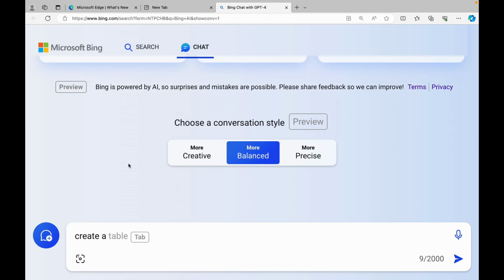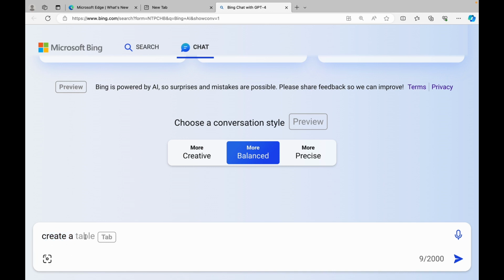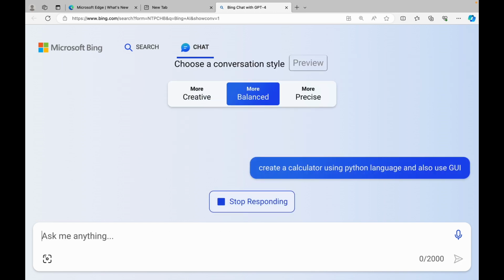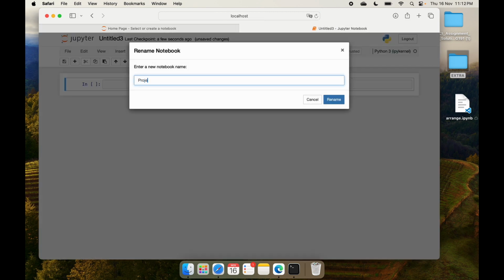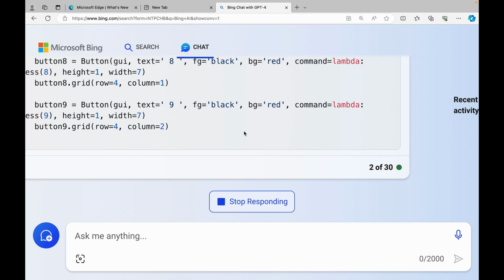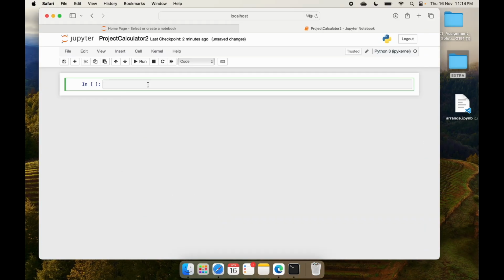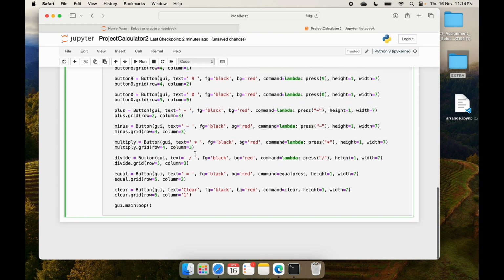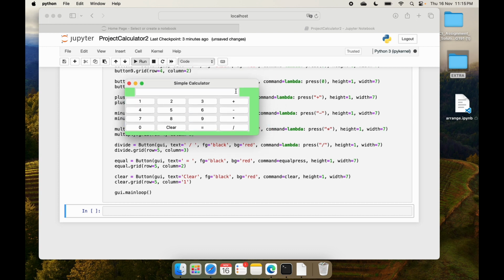Project Calculator | Python | Generative AI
expression = ""

def press(num):
    global expression
    expression = expression + str(num)
    equation.set(expression)

def equalpress():
    try:
        global expression
        total = str(eval(expression))
        equation.set(total)
        expression = ""
    except:
        equation.set(" error ")
        expression = ""

def clear():
    global expression
    expression = ""
    equation.set("")

if __name__ == "__main__":
    gui = Tk()
    gui.configure(background="light green")
    gui.title("Simple Calculator")
    gui.geometry("270x150")

    equation = StringVar()
    expression_field = Entry(gui, textvariable=equation)
    expression_field.grid(columnspan=4, ipadx=70)

    button1 = Button(gui, text=' 1 ', fg='black', bg='red', command=lambda: press(1), height=1, width=7)
    button1.grid(row=2, column=0)

    button2 = Button(gui, text=' 2 ', fg='black', bg='red', command=lambda: press(2), height=1, width=7)
    button2.grid(row=2, column=1)

    button3 = Button(gui, text=' 3 ', fg='black', bg='red', command=lambda: press(3), height=1, width=7)
    button3.grid(row=2, column=2)

    button4 = Button(gui, text=' 4 ', fg='black', bg='red', command=lambda: press(4), height=1, width=7)
    button4.grid(row=3, column=0)

    button5 = Button(gui, text=' 5 ', fg='black